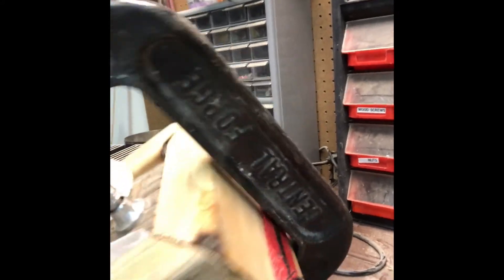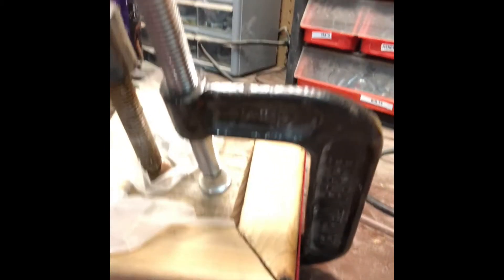Super Simple Tobacco Press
Make this tobacco press on the cheap with scrap wood you have lying around.